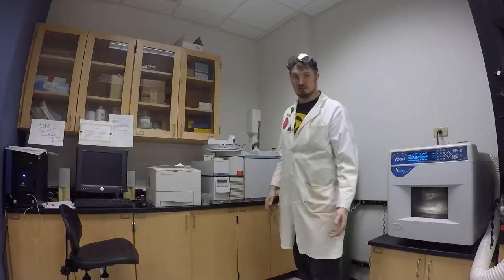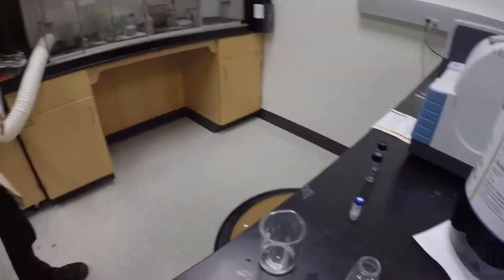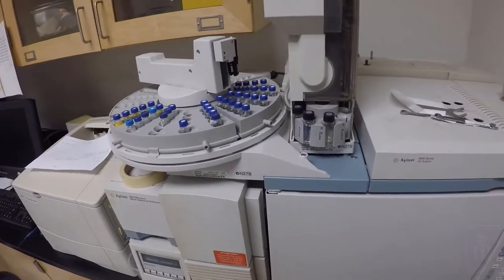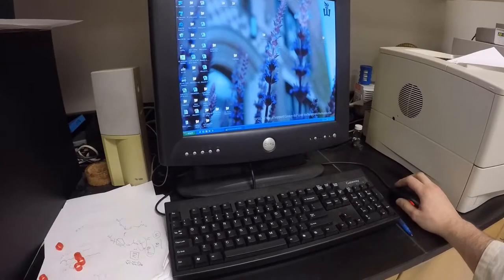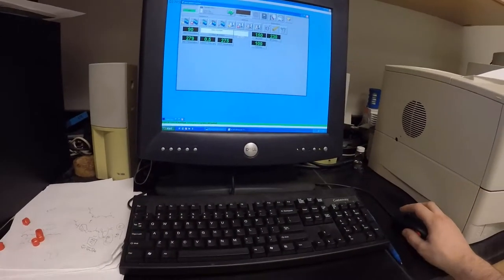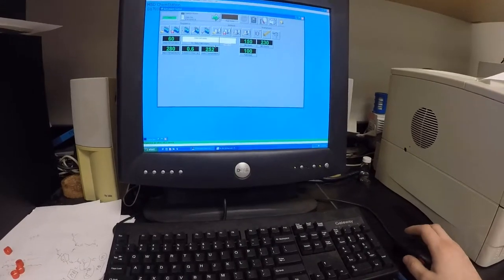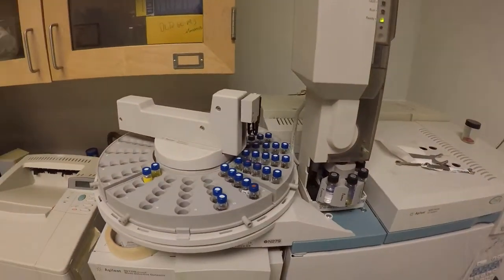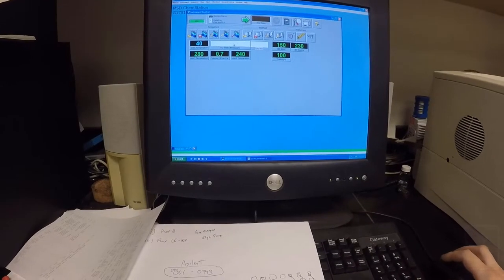CHEM 408 - GC/MS Autosampler Setup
How to set up samples for automatic sampling on the Agilent GC-MS